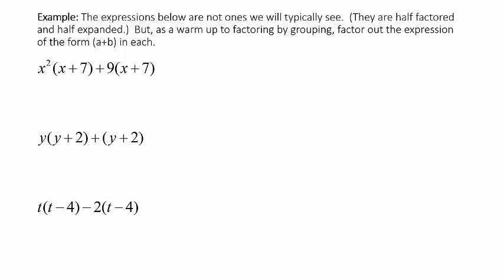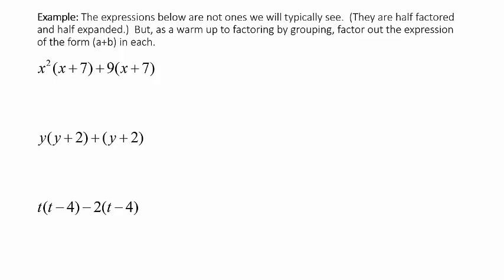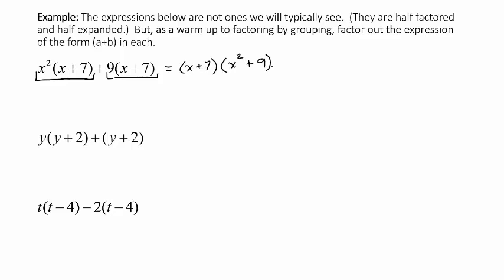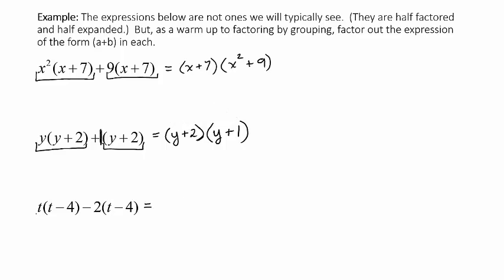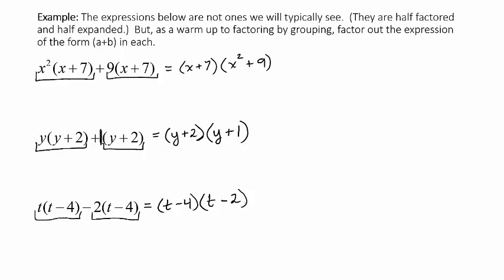Factoring Out a Binomial 10 2 1